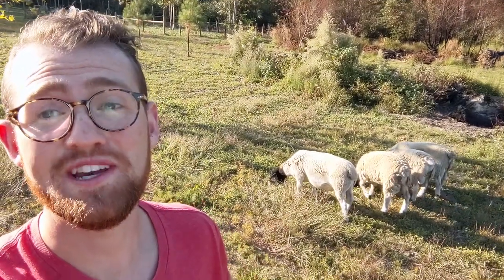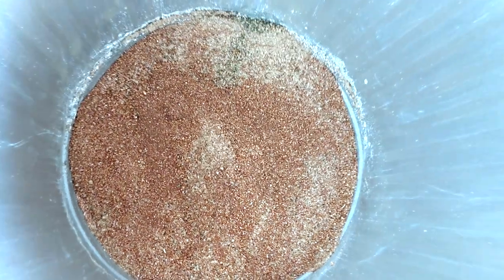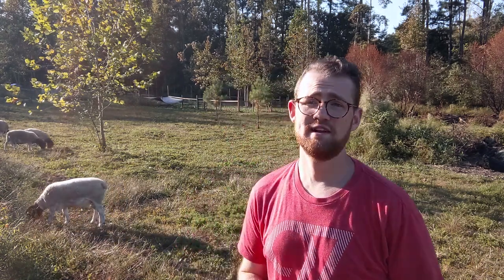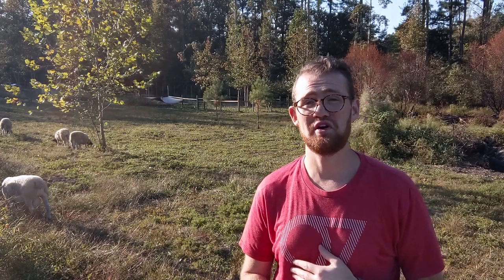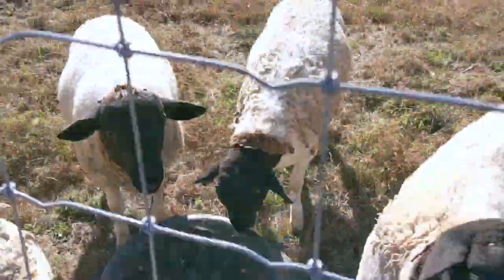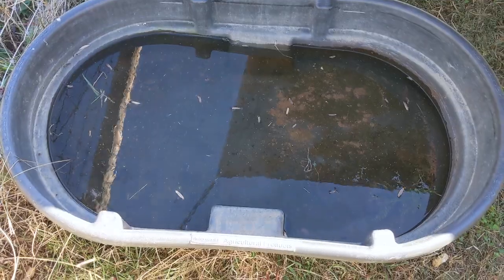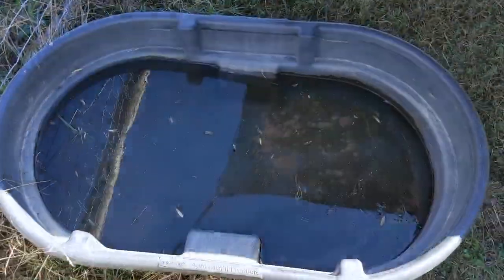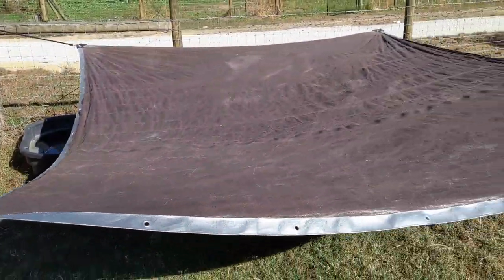The Absurdly High Cost of Raising Sheep (Besides the Sheep)!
If you're thinking about raising sheep and think the cost will be the purchase of your initial stock, you'd be surprised! There are lots of smaller expenses that stack up when caring for sheep. This video breaks down all of those items and the costs as well. I hope this helps.

Happy homesteading!

Timestamps:
0:00 What does it cost to raise sheep?
0:31 Minerals
2:01 Kelp
3:01 Alfalfa pellets/dry food
3:50 Electric fences
4:32 Energisers
5:11  Dewormer
6:29 Drench gun
6:43 Feed/Water tubs
7:07 Total cost
7:38 Other expenses
8:30 Structures
9:12 Vet costs
9:31 Winter feed
9:56 Transportation
10:10 Can you do this profitably

Hi! I’m PJ, and my family loves the homesteading life! It’s something my wife and I have always wanted to do, but we grew up with ZERO HOMESTEADING EXPERIENCE!We grew up in beautiful southern California, 15 minutes away from the beach. As amazing as that was, we both dreamed of a life closer to land and animals. After getting married and moving to Utah, our family slowly grew. We had become a family of four living in a townhome with a small backyard filled with potted plants.

In 2019 we dipped out feet into homesteading on 1 ¼ acre lot in Utah. In 18 months we were ready to do this for real. So in 2021 we packed everything up (including our sheep) and moved to North Carolina to 12 acres and we love every inch of our homestead!

We raise Dorper sheep and have big plans for:
• grass-fed lamb
• fullblood Dorper breeding stock
• meat chickens
• laying chickens and ducks
• heritage breed pork
• honey
• row crops
• perennial food forest
• and more

Track: Classic Mariachi
Artist: Jimena Contreras